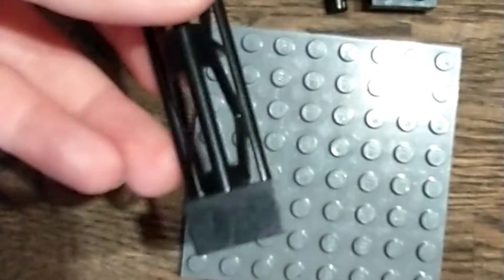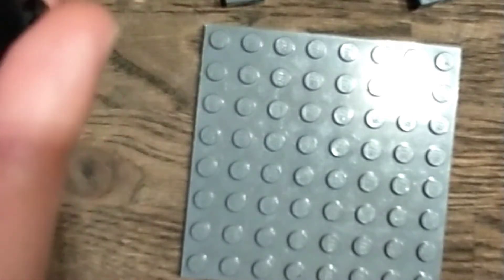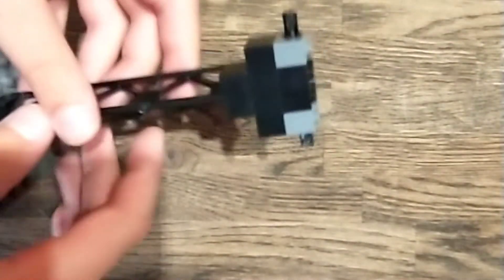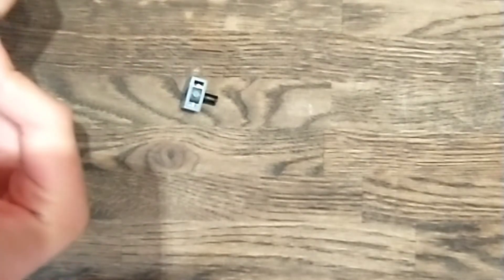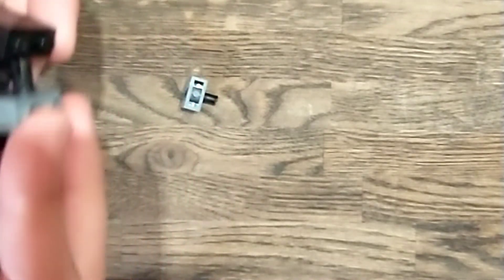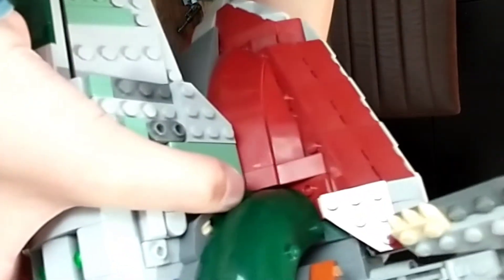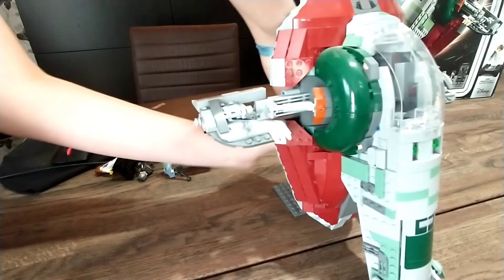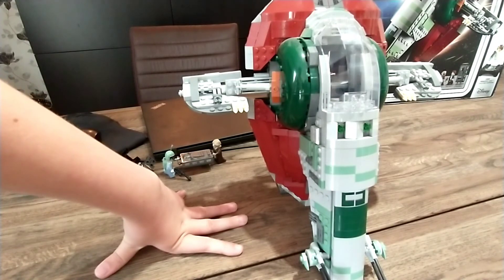how to build a stand for the slave One